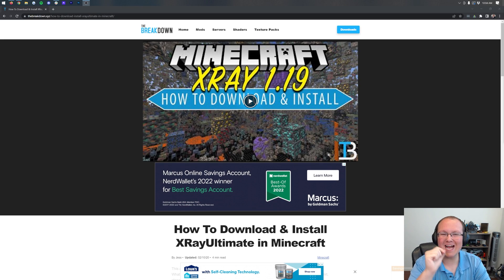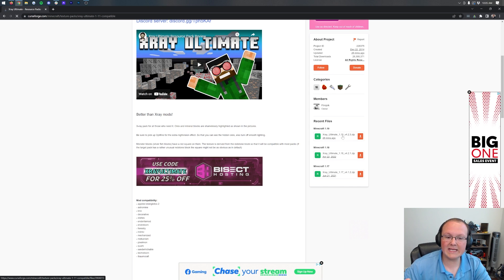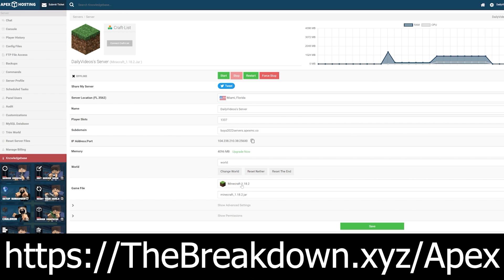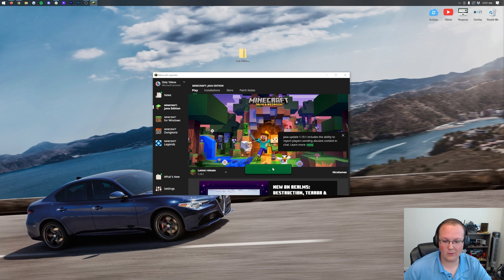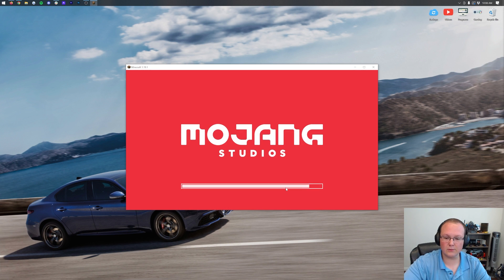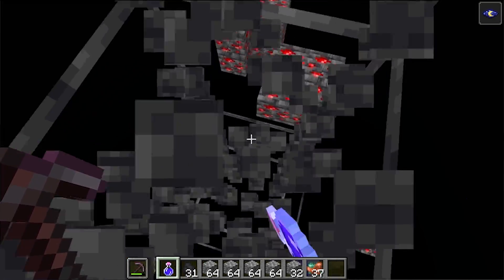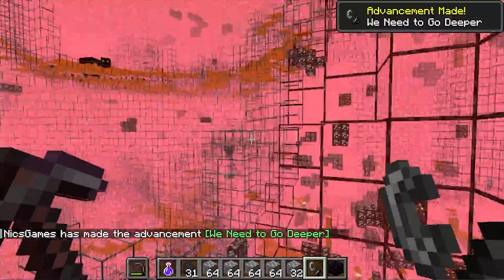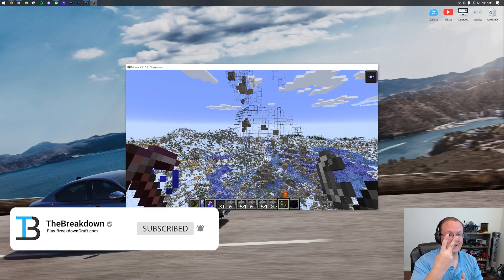XRay Texture Pack 1.19.1 - How To Get XRay in Minecraft 1.19.1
Do you want to know how to get the XRay Texture Pack for Minecraft 1.19.1? If so, this is the video for you! We go over exactly how to download the Minecraft XRay 1.19.1 texture pack, how to install the 1.19.1 XRay resource pack, and finally, how to use Minecraft XRay 1.19.1. So, without anymore delay, here is how to add the X Ray Texture Pack to Minecraft 1.19.1!

Start a 24 Hour, DDOS-protected Minecraft 1.19.1+ server in under 5 minutes at Apex Minecraft Hosting, and never worry about getting banned for XRay!

Chapters:
0:00 How to Download the XRay Texture Pack for Minecraft 1.19.1
1:52 Moving Files to Desktop
2:16 How to Install the XRay Resource Pack in Minecraft 1.19.1
3:13 How to Use XRay in Minecraft 1.19.1
4:08 How to Disable & Enable XRay in Minecraft 1.19.1
4:36 Checking Out XRay in the Nether

About this video: If you want the Minecraft XRay texture pack for 1.19.1, this is the video for you! We show you exactly how to download and install the XRay 1.19.1 texture pack in Minecraft. This will allow you to very easily find ores, chests, and more in your single player worlds!

First things first, we need to download the XRay Ultimate texture for 1.19.1. This is the name of the Xray texture pack we are going to be using. You can find the download link I. The description above. This will take us to the 1.19.1 XRay resource pack download page. On this page, look at the right-hand sidebar and scroll down to the Minecraft 1.19 section. Under that, you will see XRay Ultimate 1.19. Click the download button to the right of this version, and it will start downloading right away.

Next, we can move on to how to install the XRay resource pack in Minecraft 1.19.1. This is actually pretty simple. Just open up Minecraft 1.19.1, click Options, and then, resource packs. Next click ‘Open Pack Folder’ in the bottom left.

This will open your resource pack. Drag and drop the XRay Ultimate 1.19 file you downloaded into this resourcepacks folder. When you go back to Minecraft, you will see XRay Ultimate in the available resource pack section. Hover over it and click the arrow to move it to the selected resource pack section. Click done, and the Minecraft 1.19.1 XRay texture pack will activate.

You can now join single player worlds and use XRay in Minecraft 1.19.1! It is worth noting that Optifine is recommend for 1.19.1 XRay in order to see ores better. However, you can also use night vision potions if you don’t want to install Optifine.

Nevertheless, you now know how to download and install the XRay texture pack in Minecraft 1.19.1! We will try our best to help you out. It really helps us out, and it means a ton to me. Thanks in advance!